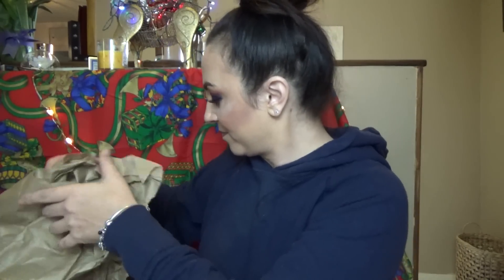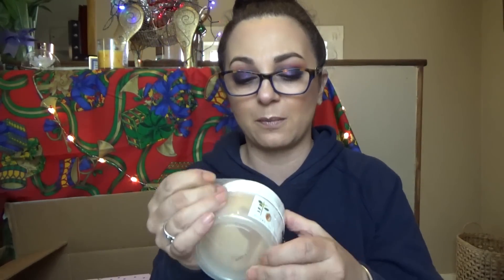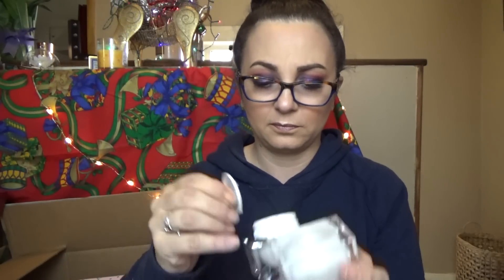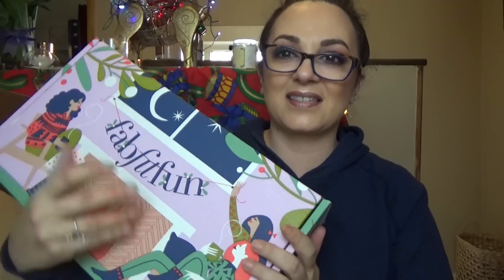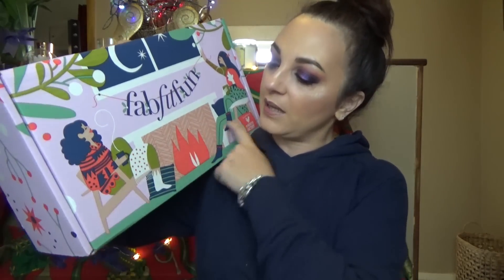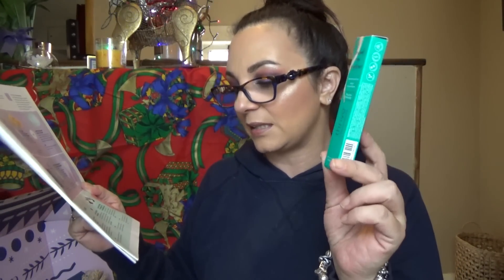Fab Fit Fun-Winter box! 2018-soooo good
HI everyone!
I love this box, and I think this season's was outstanding!
FabFitFun is a $49.99 quaterly subscription box that is filled with lifestyle, makeup, hair fashion and fitness items.
They also have super "edit" sales as well and you can save tons of money on popular products.

They have a yearly plan as well where you can save more money on the subscription. If you don't feel comfortable using my code, there is a generic code that I will list below.

If you would like to use my code, it is below:
Fabfitfun

Full disclosure, you save $10 on your first box, and I get $15 off my next box. My integrity is too important. Please feel no pressure to use my link.

ebates link
If you shop online you should shop through rebates! I have been using it for years.

Fabfitfun

Allure link